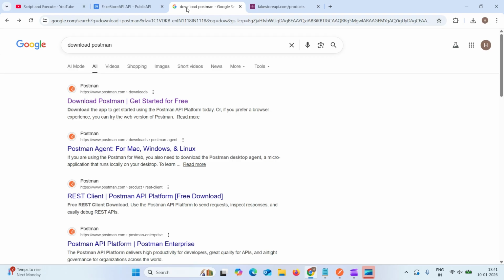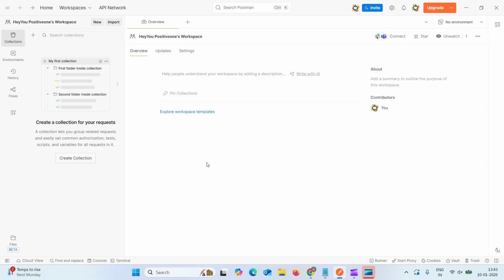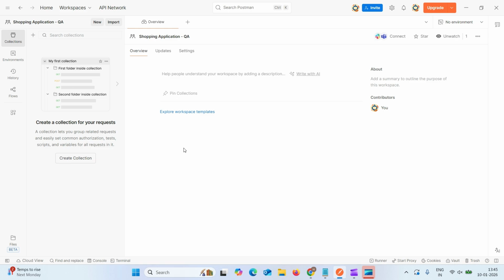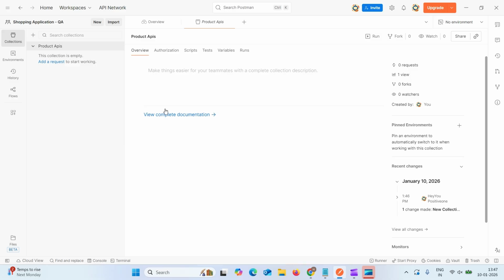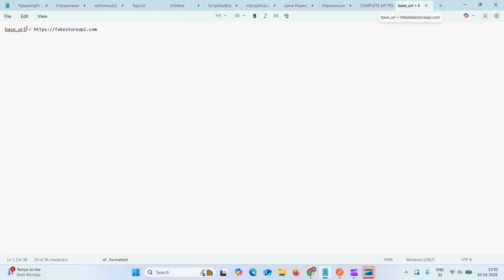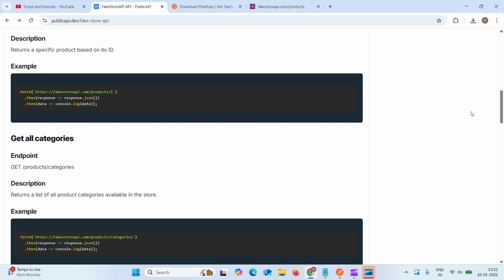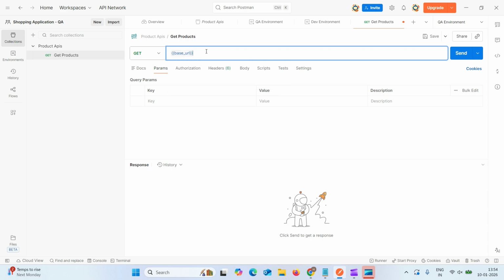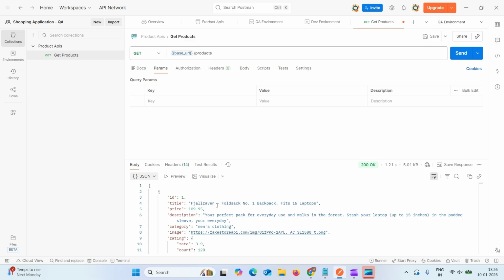Postman for API Testing | Installation, Workspace, Collection & First Request (QA) | Part 2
In this video, we learn how to get started with API testing using Postman from a QA perspective.

This video is designed for absolute beginners.

📌 What is covered in this video:

How to install Postman

Postman UI overview

What is a workspace and how to create it

What is a collection and how to organize APIs

What are environments and why QA uses them

How to create environment variables

Understanding API base URL and endpoints

Sending the first API request using Postman

Understanding request and response flow